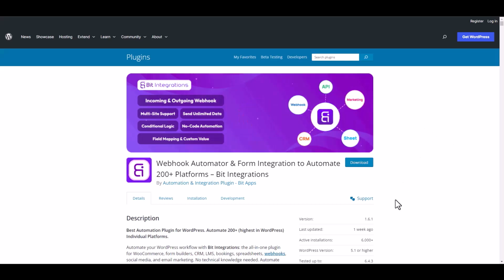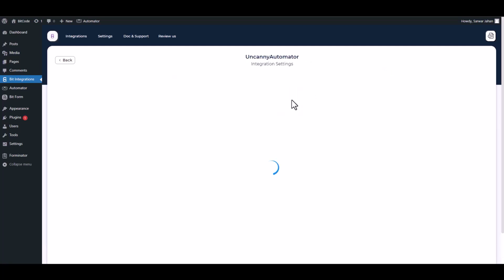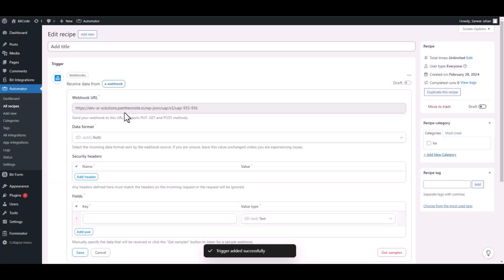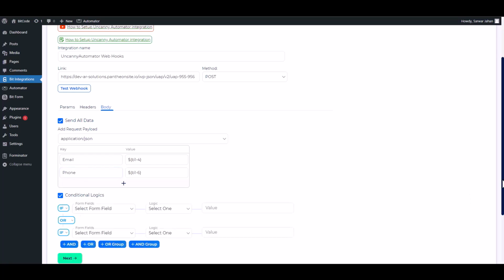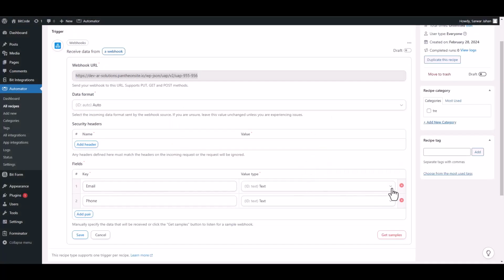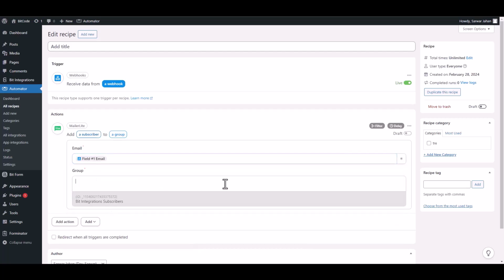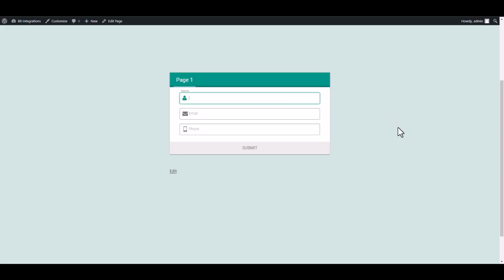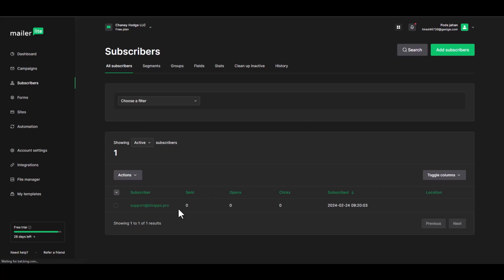Integrating eForm with Uncanny Automator | Step-by-Step Tutorial | Bit Integrations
🔗 Ready to elevate your WordPress automation game? Join us on our YouTube channel for an in-depth tutorial where we demonstrate the seamless integration of eForm with Uncanny Automator, a powerful tool for automating workflows. Learn how to effortlessly connect these two tools using the Bit Integrations WordPress plugin.

Follow along as we guide you through the step-by-step process of integrating eForm with Uncanny Automator, enabling you to streamline your website's automation processes, manage tasks efficiently, and enhance productivity. Say goodbye to manual operations and welcome automated workflows for increased efficiency.

Key Highlights:
✅ In-depth walkthrough for integrating eForm with Uncanny Automator using Bit Integrations for WordPress.

Whether you're a web developer, business owner, or WordPress enthusiast, this integration empowers you to seamlessly merge eForm with Uncanny Automator. Watch now to revolutionize your WordPress automation efforts!